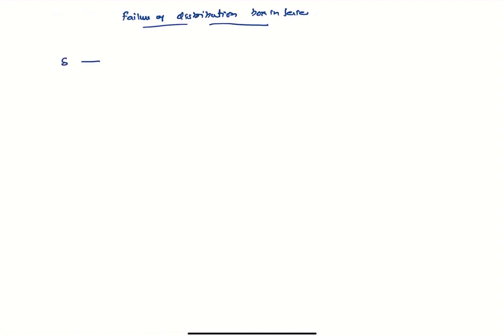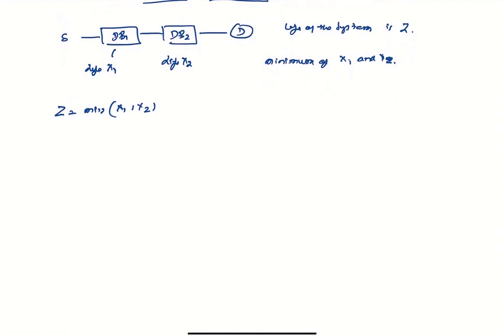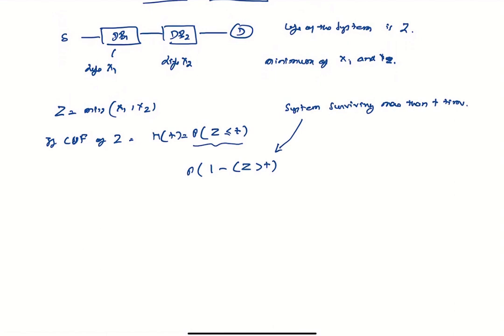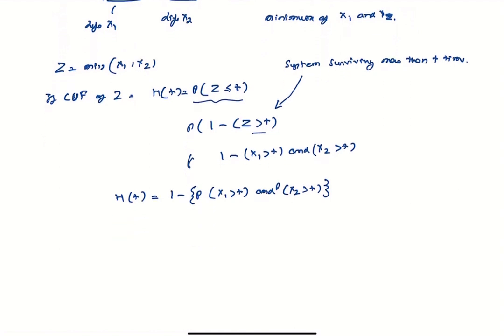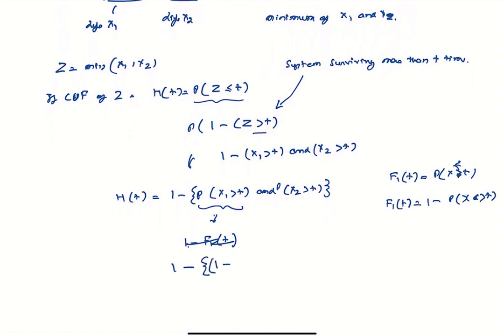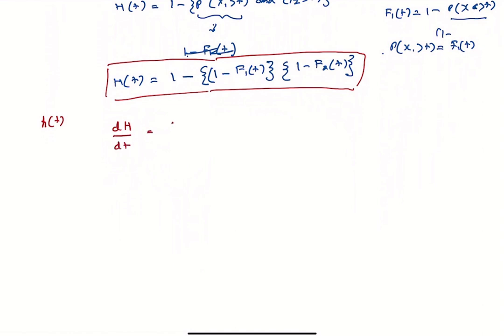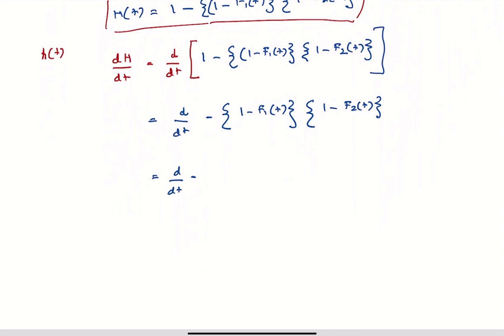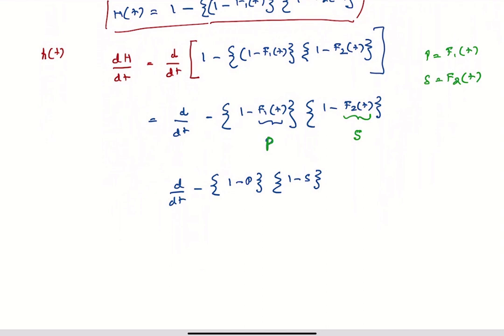68 Failure of Distribution box in series CV